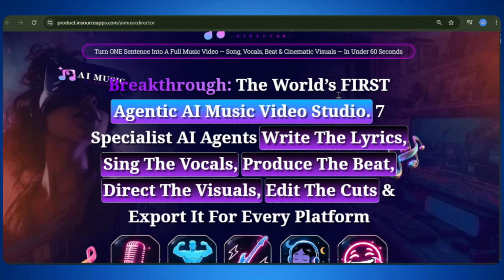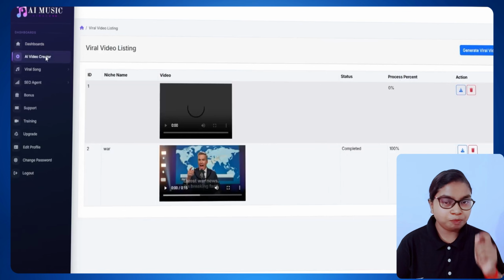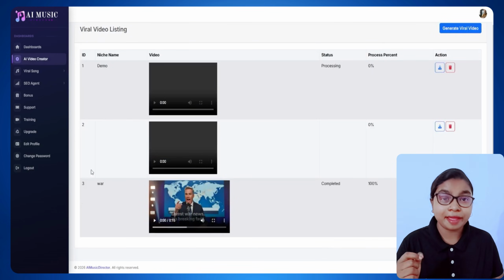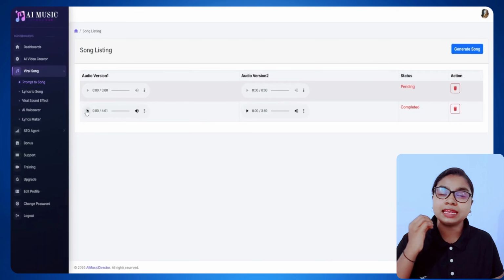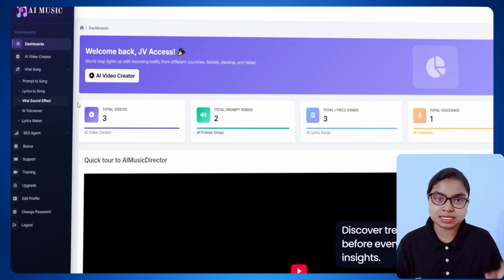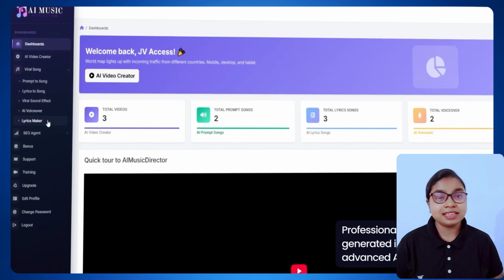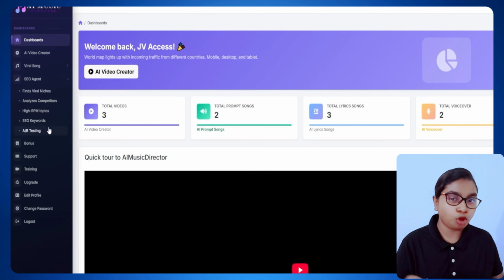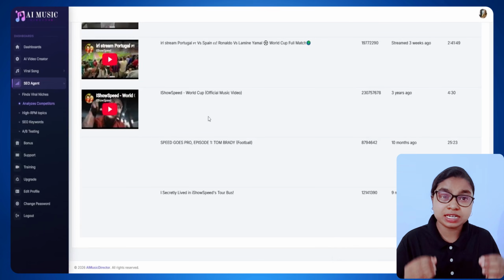AI Music Director Honest Review - Everything You Need To Know Before Buying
In this video I am doing a full review of AI Music Director — a tool that claims to create complete music videos for you automatically using AI. I will show you exactly what is inside the dashboard, how it works, all the features, and whether it is actually worth buying or not.

AIMUSIC5 — $5 OFF

If you have any questions about this tool just drop them in the comments below and I will try to help.